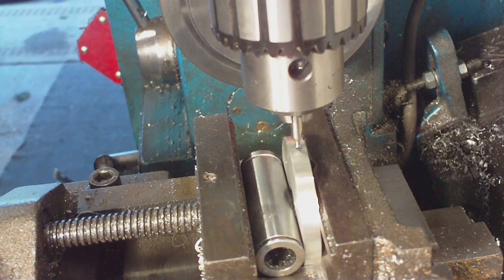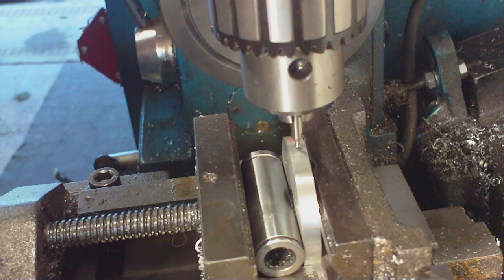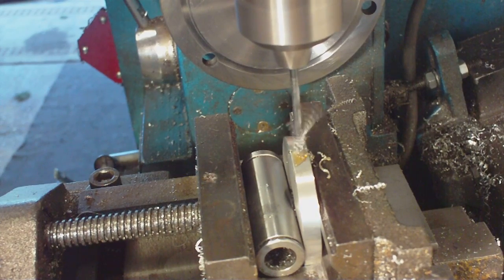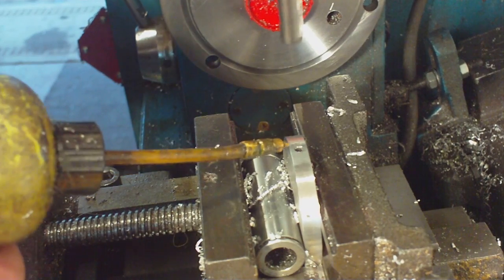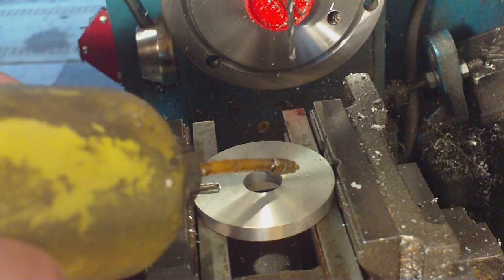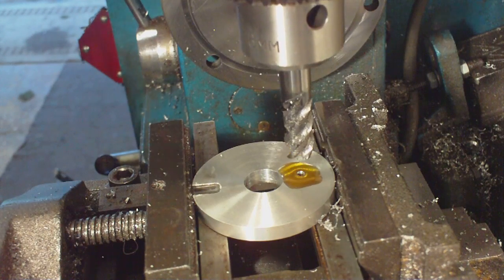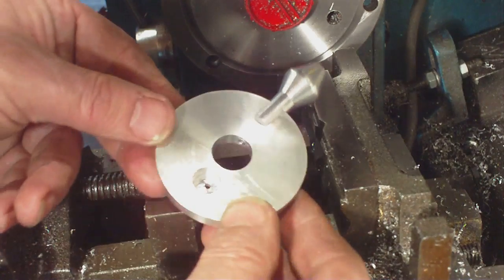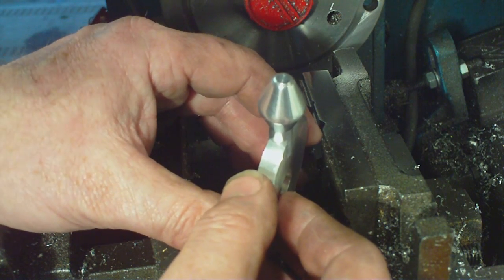Lathe cam 2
Part 2 of the lawnmower choke lever saga